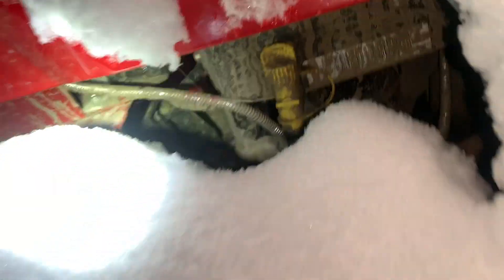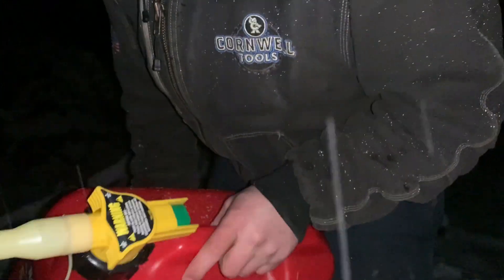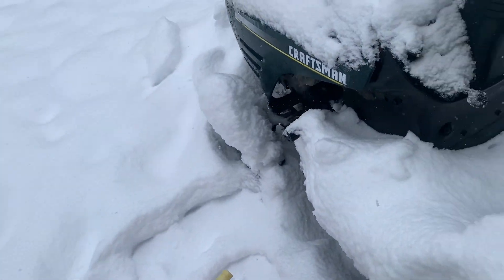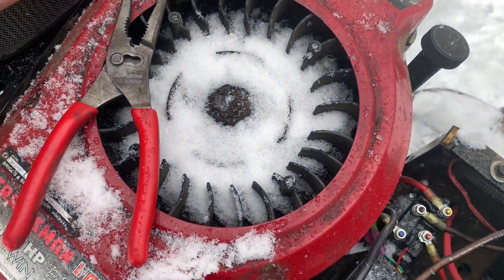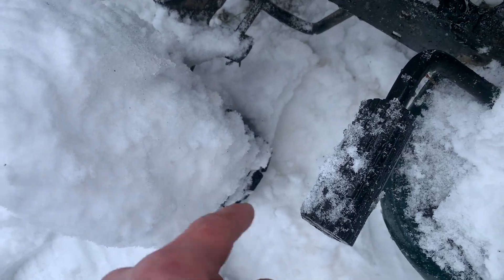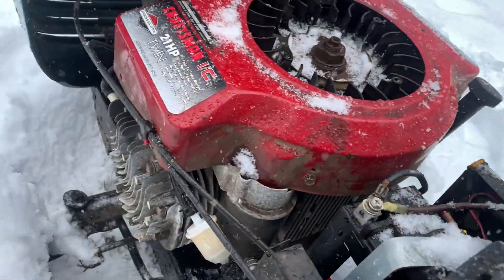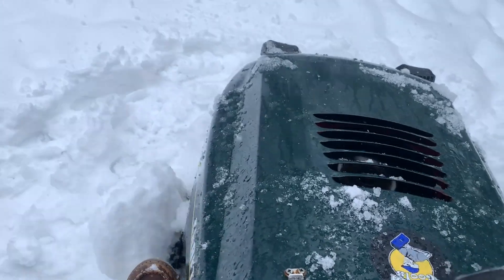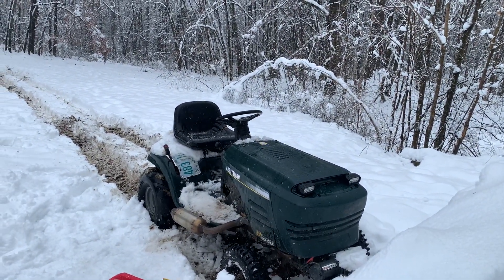Snow mower revival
How well does a lawnmower work as a snowmobile?